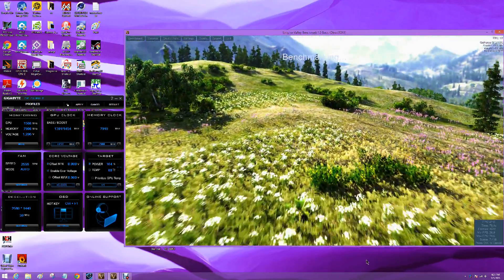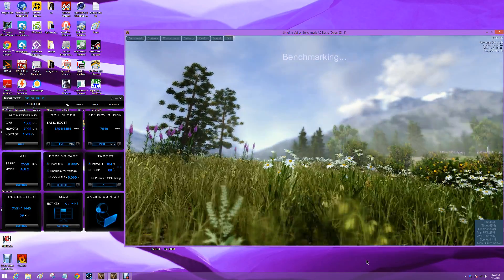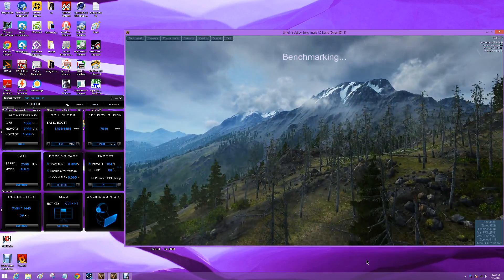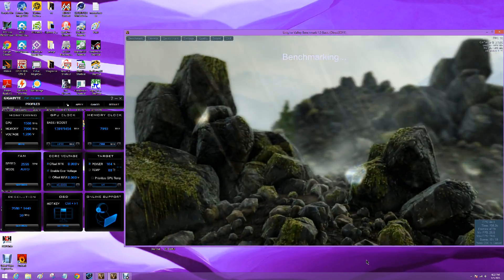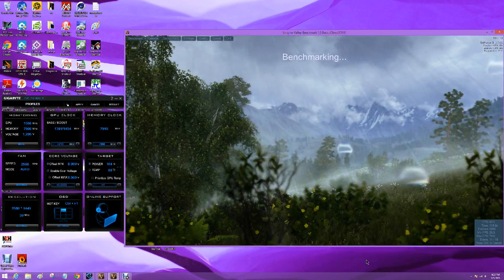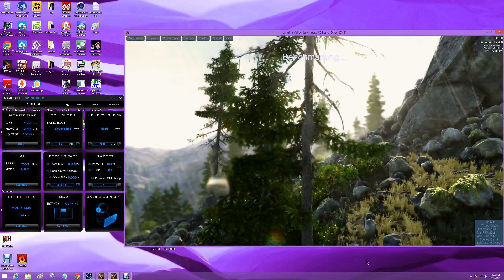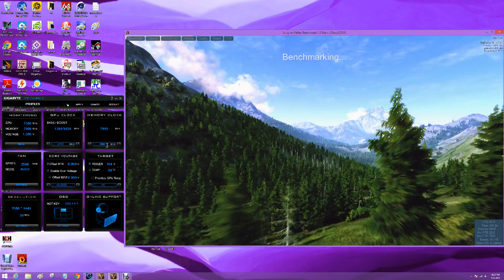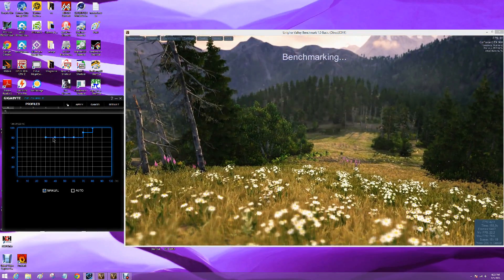Gigabyte GTX 960 G1 Gaming 150 MHz OC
Gigabyte GTX 960 G1 Gaming 150 MHz OC, power at 104%, OC Guru 2 doing the overclocking, UniGine Vally 1.0 Benchmark OC testing.